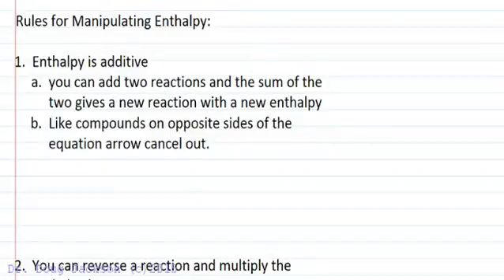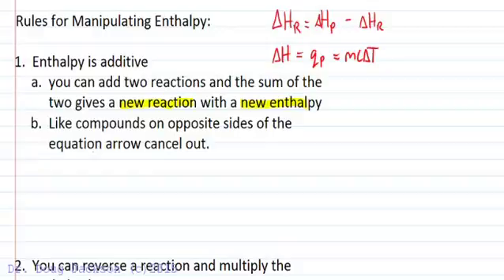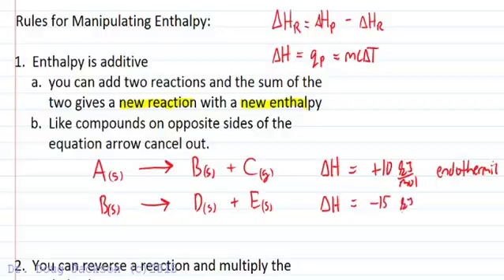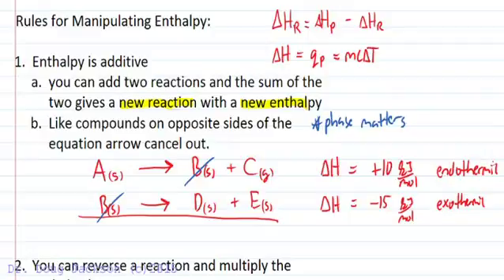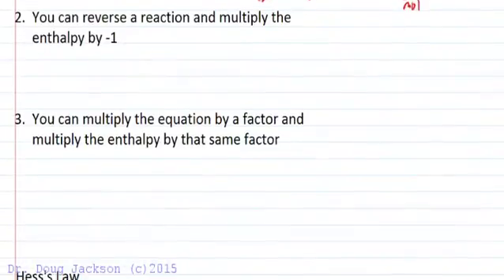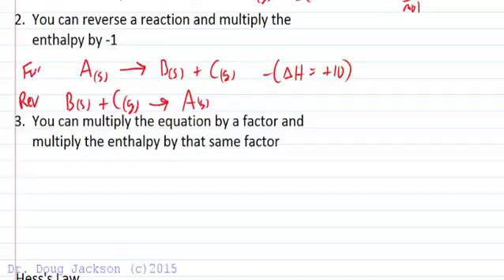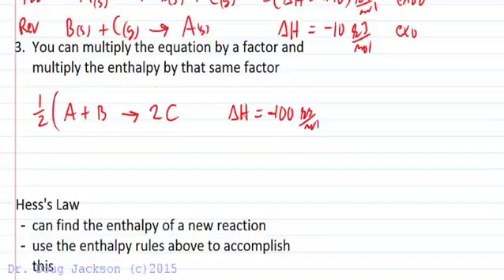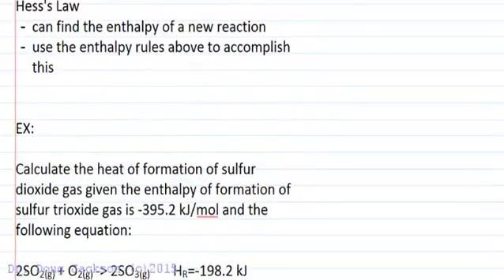Rules for Enthalpy Manipulation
Looks at the allowable manipulations of enthalpy as related to a chemical process.  Looks at each tool that will be used for Hess's Law type problems including: reverse reactions, multiplying by a factor, and addition of two reactions.  See Hess's Law video for an additional example of enthalpy manipulation.